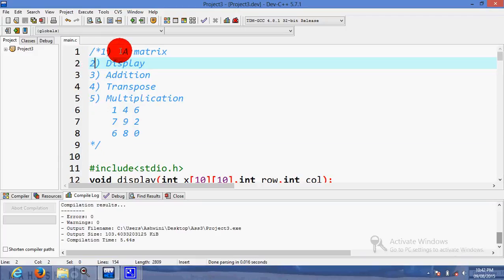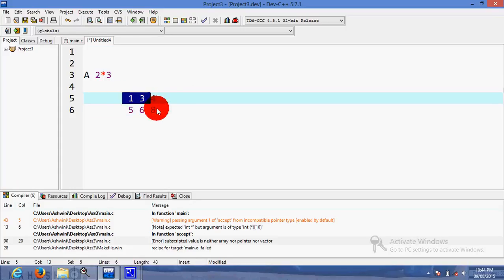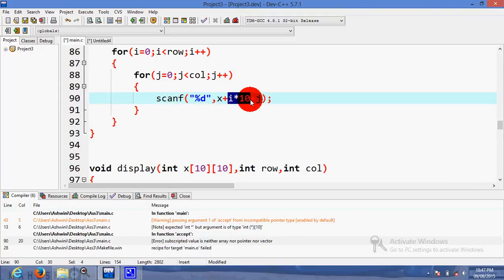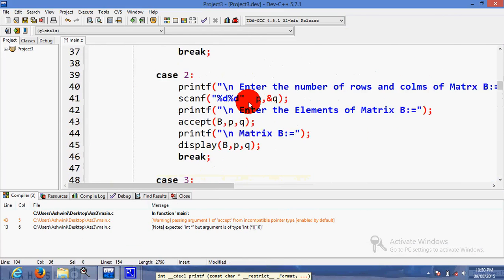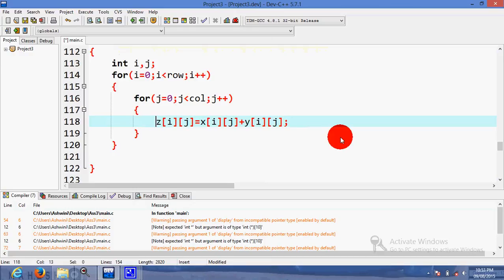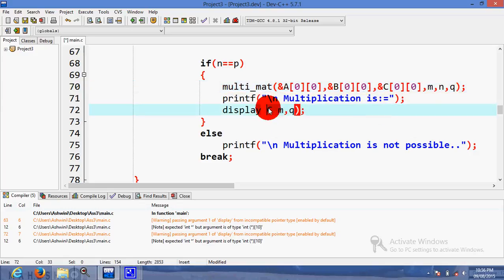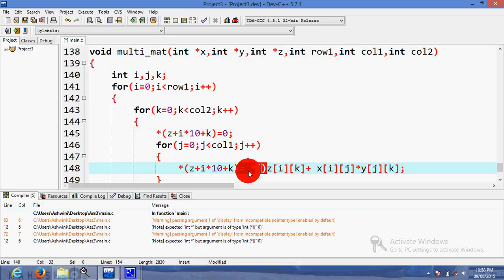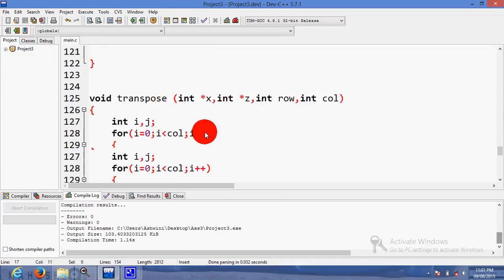Fundamental of Data Structure : Matrix With Pointer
C program for matrix operation using pointer